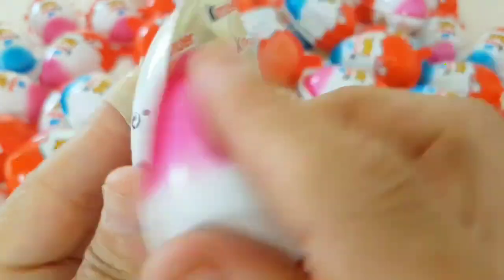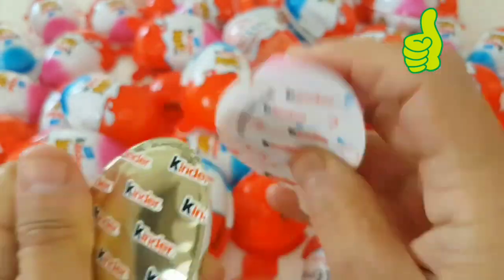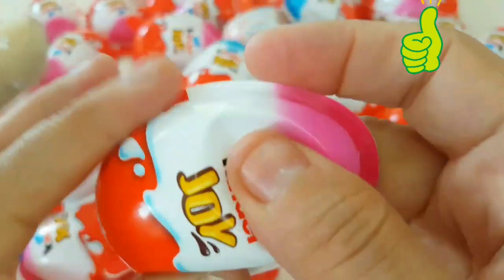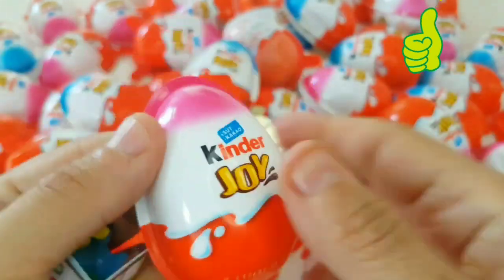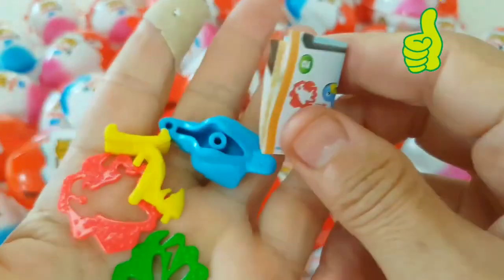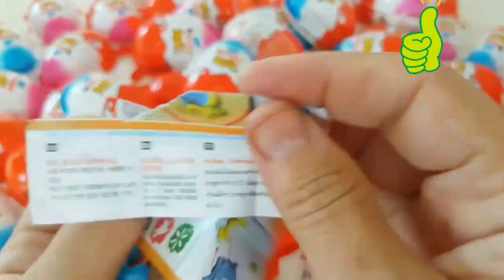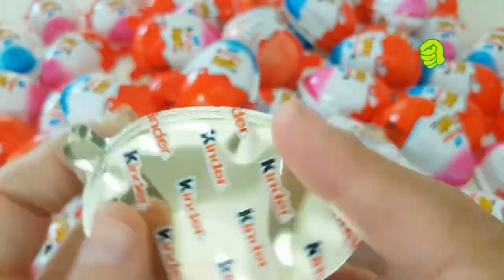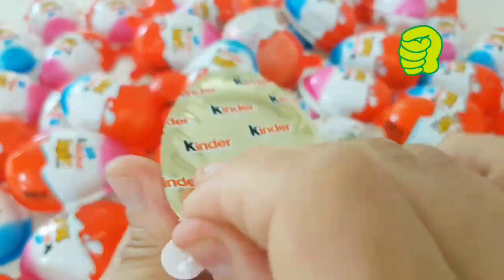JENNIE - You & Me NCT 127 엔시티 127 'Fact Check (불가사의; 不可思議)' 하늘 아래 뜬 두 개의 태양 순둥이라 불러다오 #9